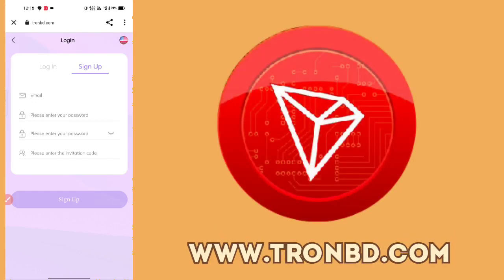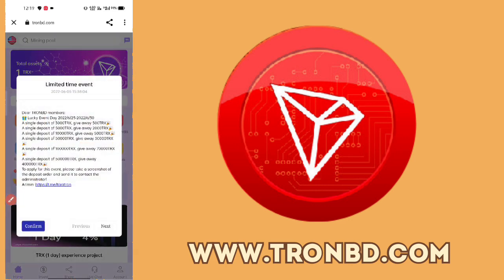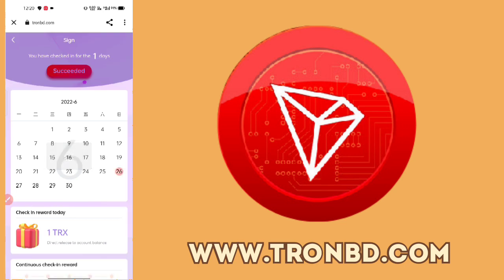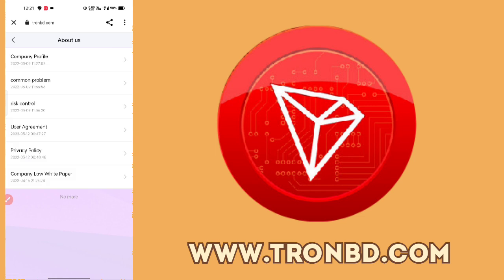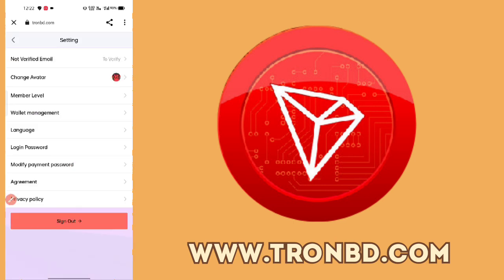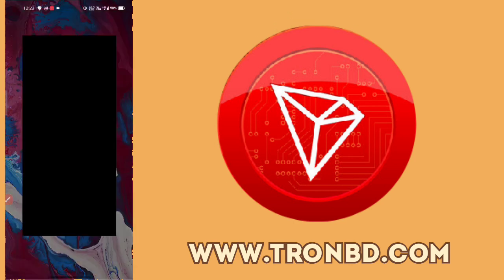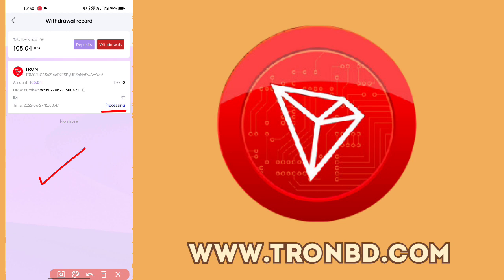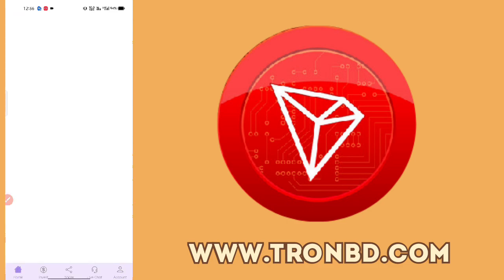TRONBD.COM । Best TRX Mining Site । Legit Website Payment Proof । Make Money Online Easily At Home